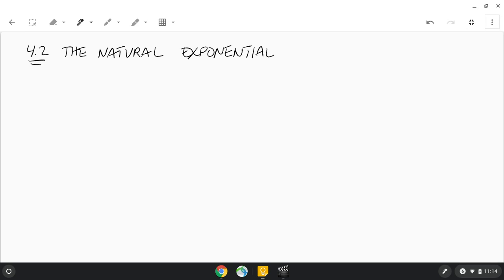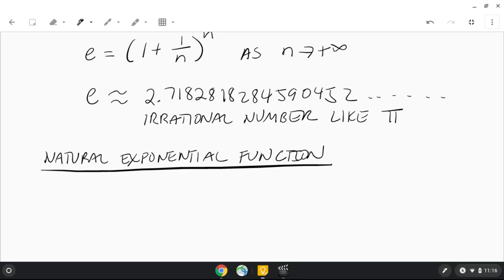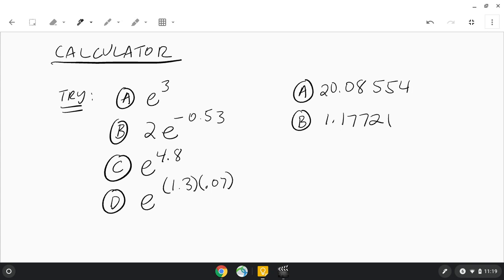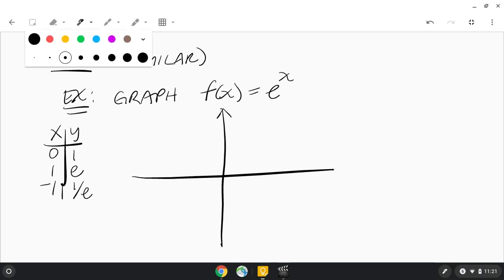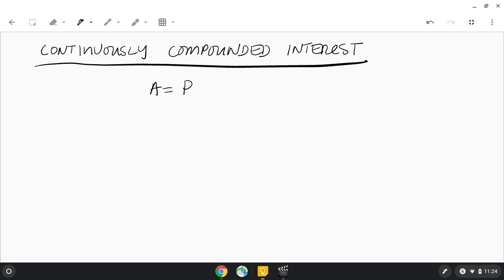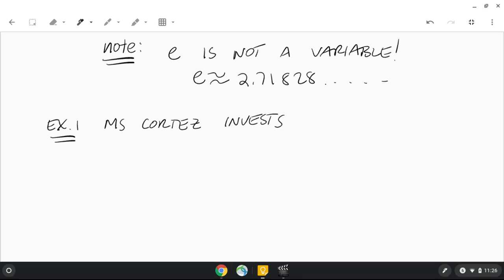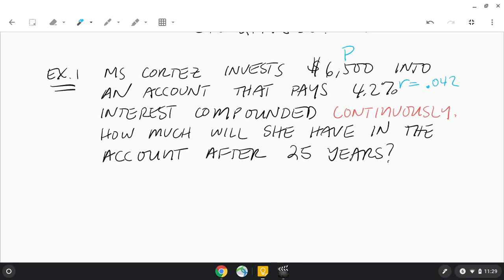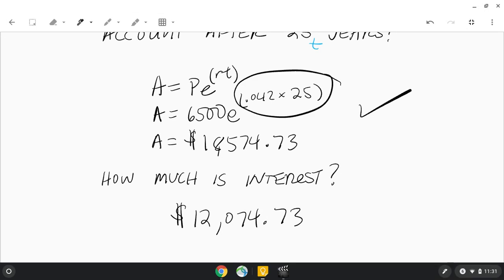M180 4 2 Natural Exponential Function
Expands the topics from 4.1 Exponential Functions to the Natural Exponential Function.  Also looks at interest problems with interest compounded continuously.